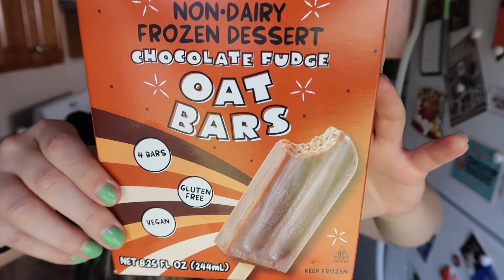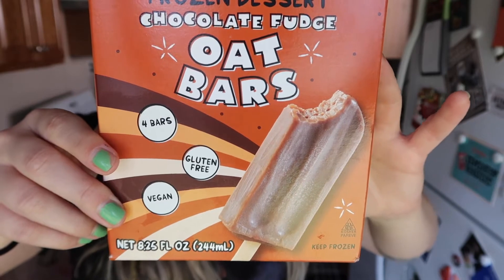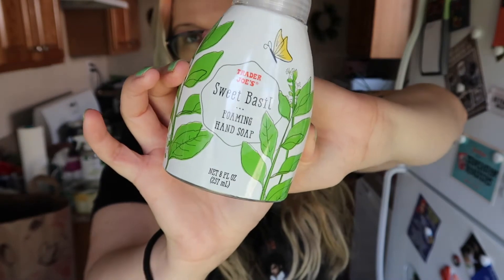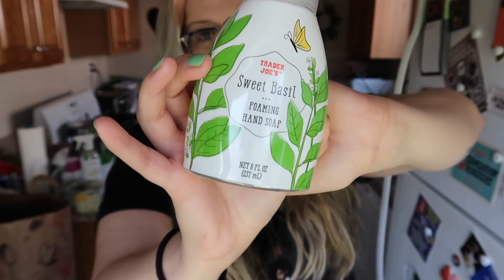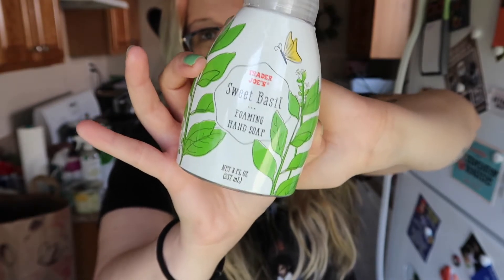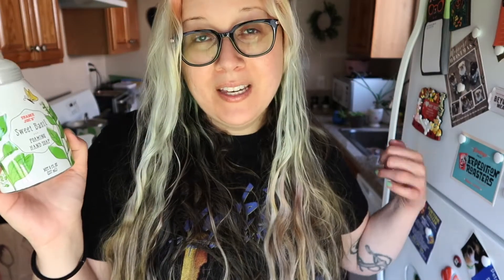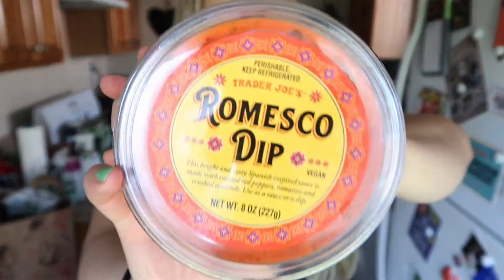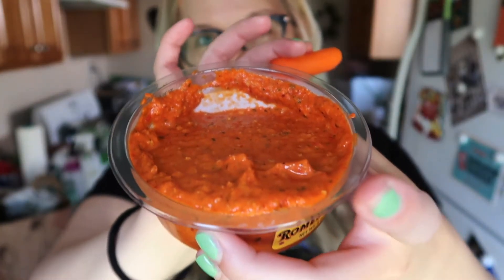new + seasonal vegan items @ trader joe’s / vegan grocery haul / may 2021